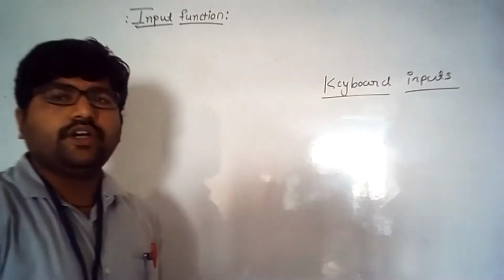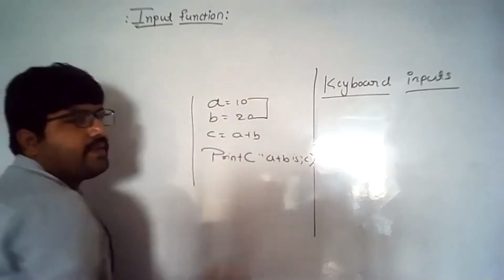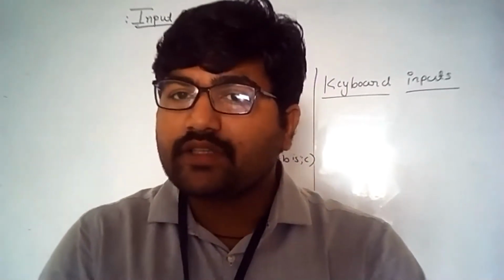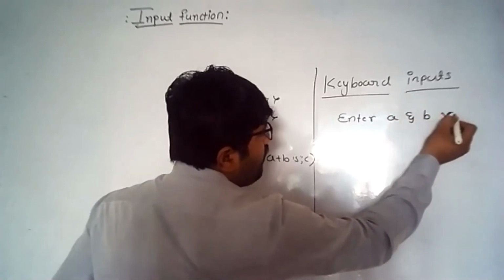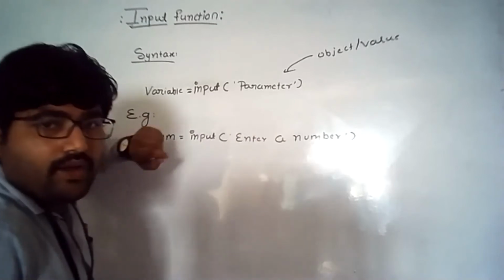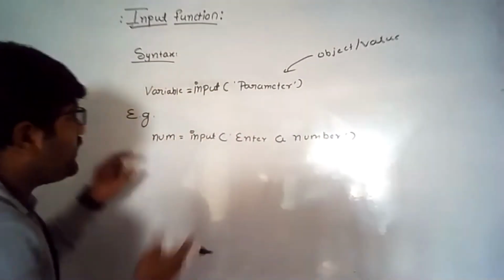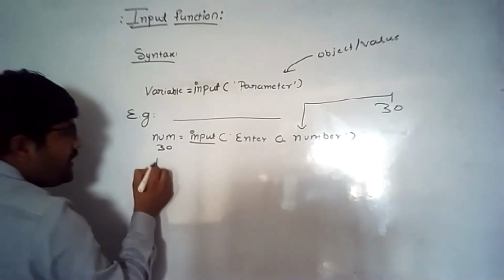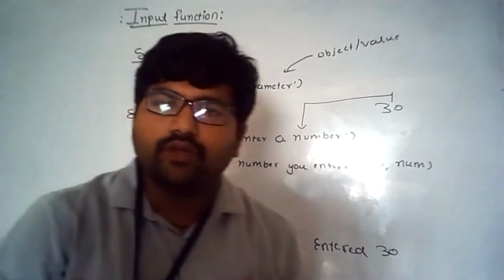Input Function in python || class 12 || Date: 28/09/2020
For BCA V sem input function and one program